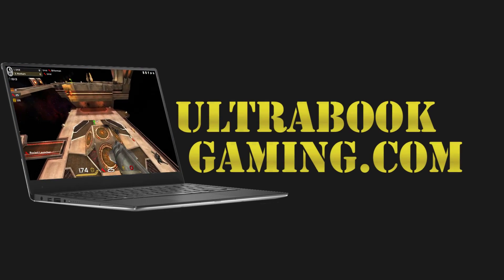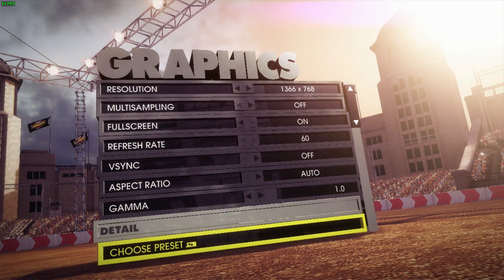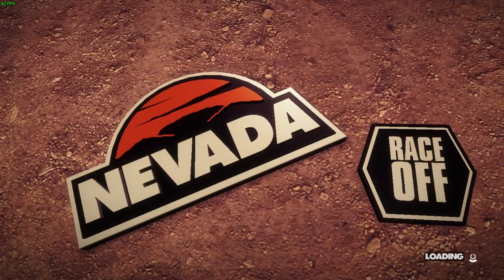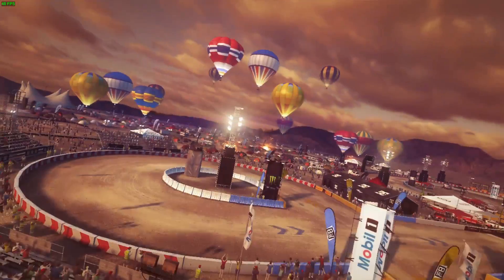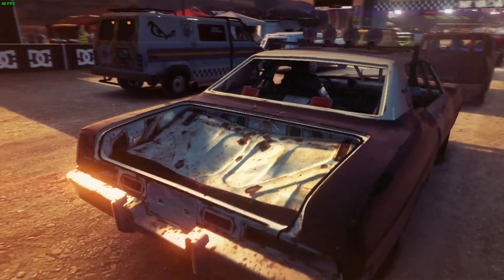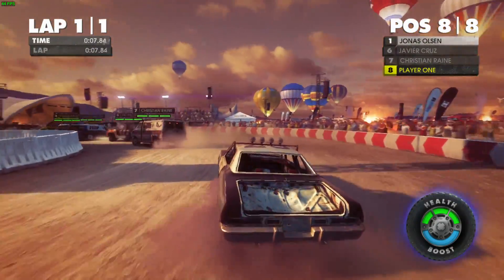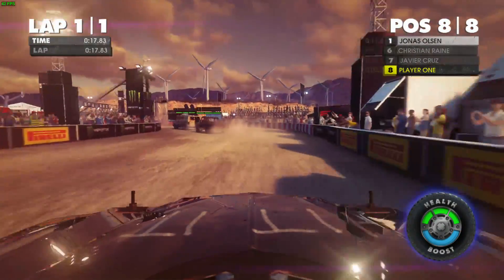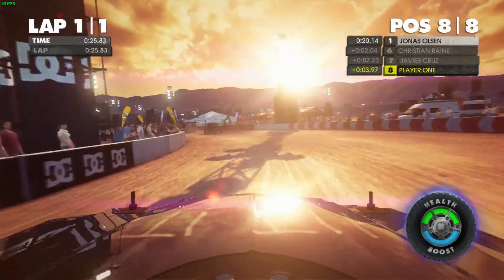Intel HD 520 Gaming - Dirt Showdown - Skylake i3-6100U, i5-6200U, i7-6500U, Surface 4 Pro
Testing Dirt Showdown running on Intel HD 520 graphics on an Intel Core i7-6500U processor, in an ASUS X555UA laptop.

The game was tested at 1366x768 on medium detail settings. Frame rates were typically in the 30-50fps range, which gives a playable experience.

System Specifications:
2 x 4GB DDR3-1600
2TB HDD
Windows 10